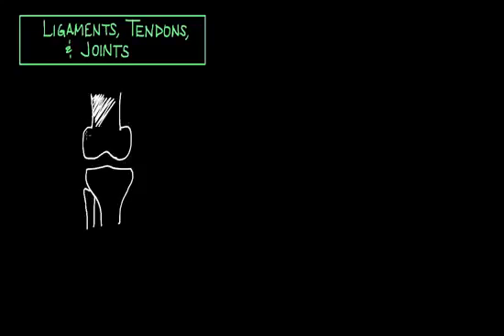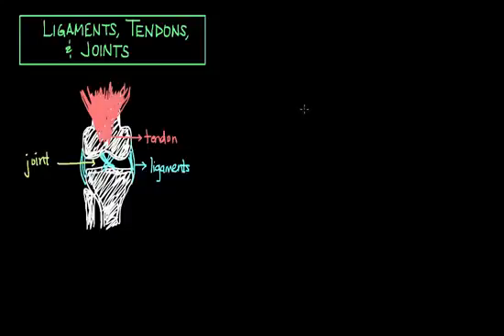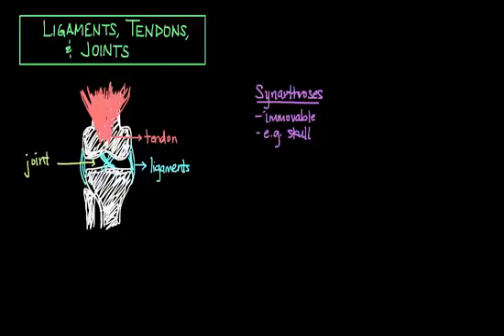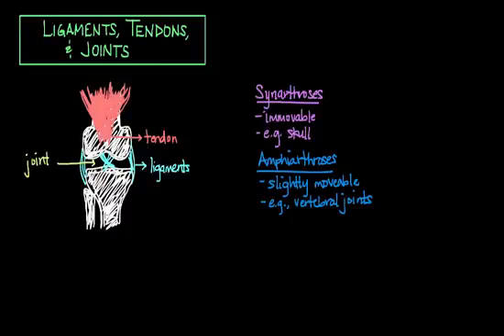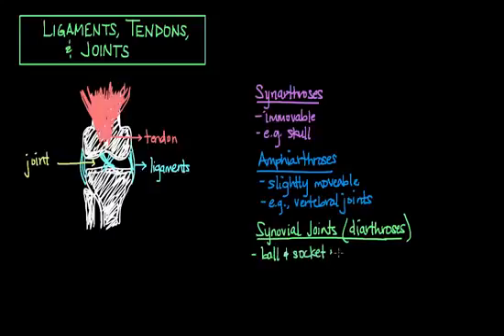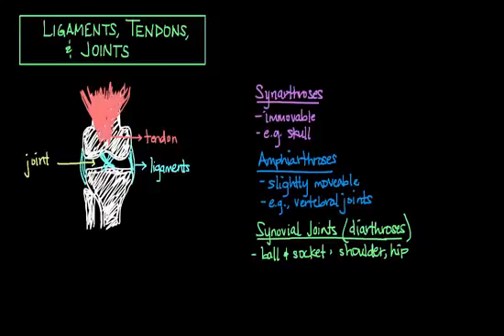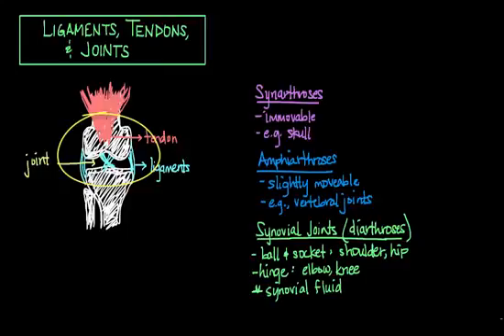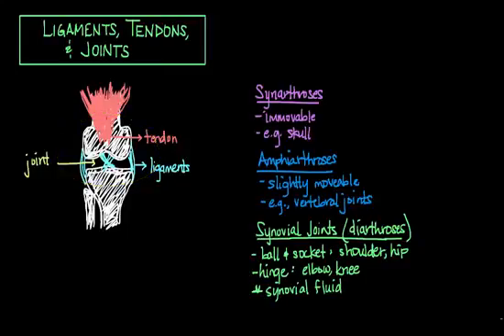Ligaments, Tendons, and Joints